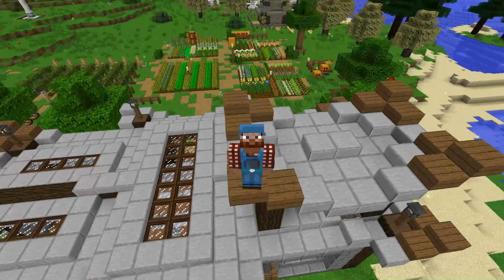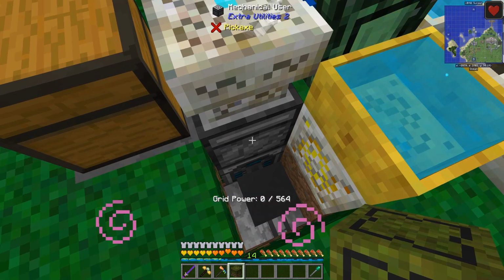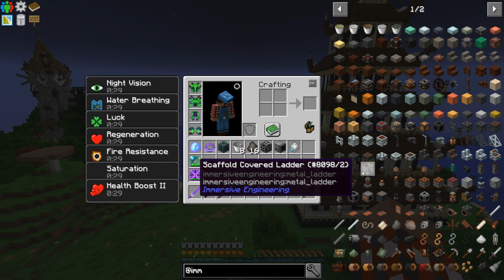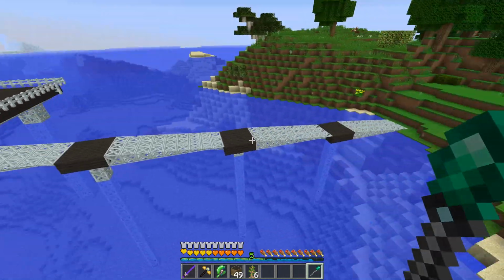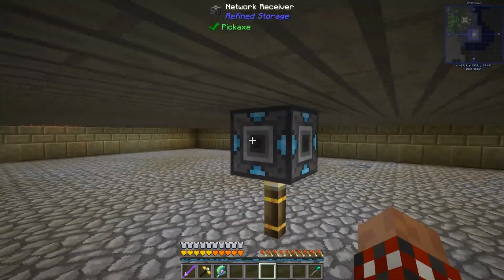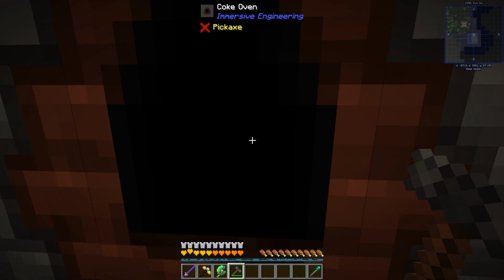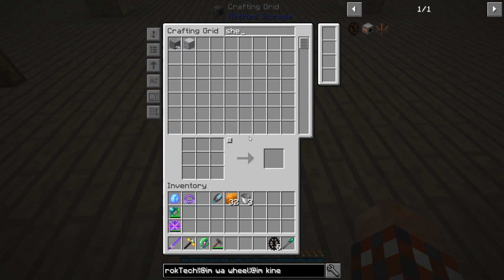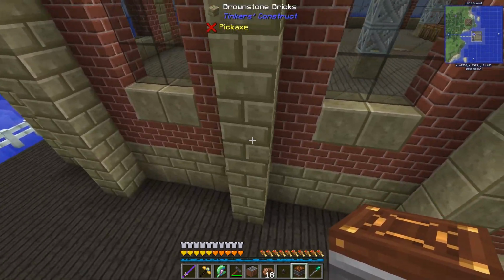FTOG FTB Revelation #29 - Welcome to GrokTech, Inc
Magic mods are fun, but it's time to knuckle down and get into Immersive Engineering.  And with a new building!